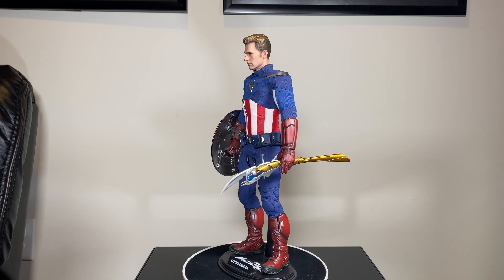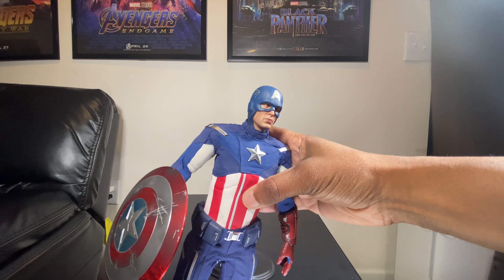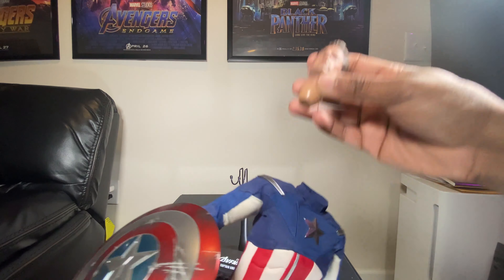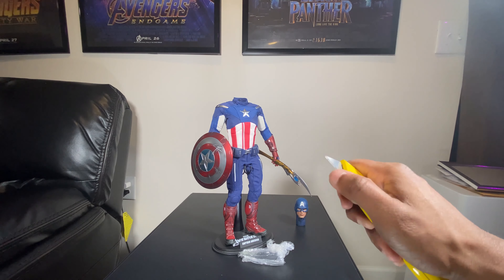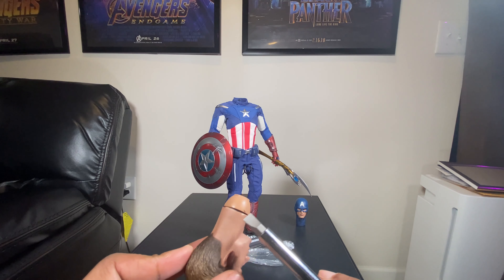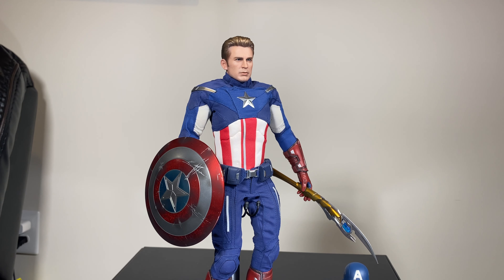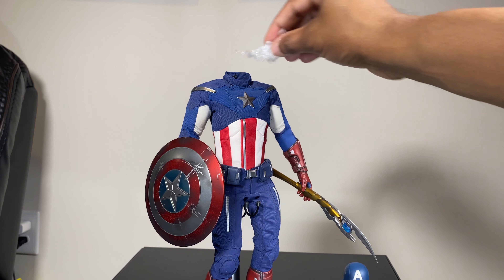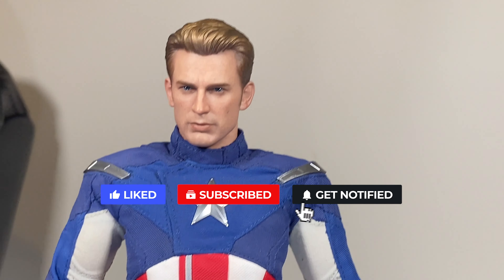Hot Toys Captain America 2012 Version Avengers Endgame - MOD